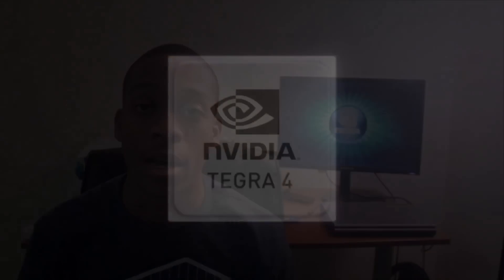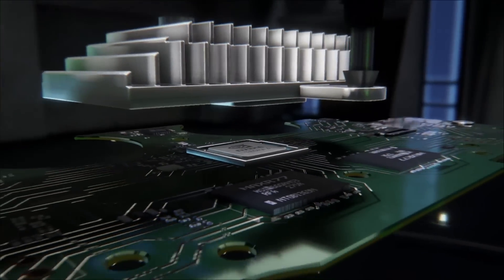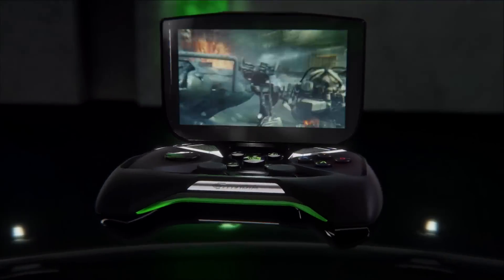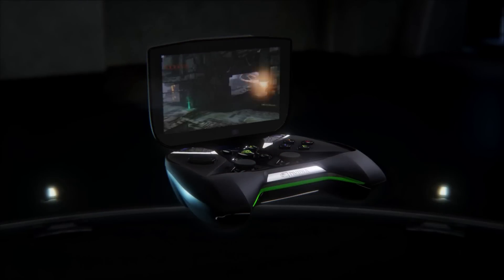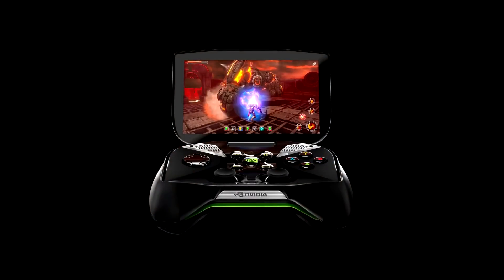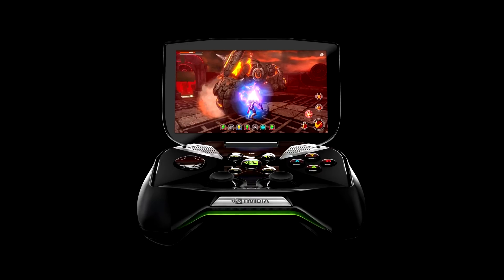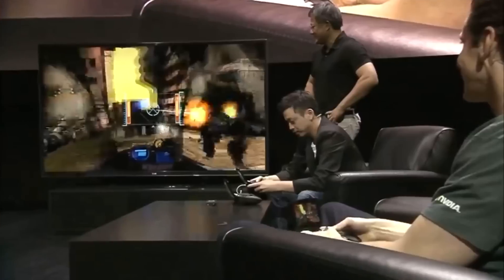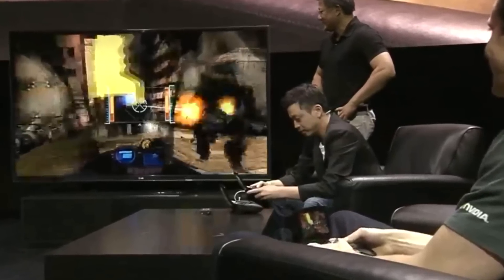First Look: NVIDIA Project SHIELD!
Xbox Controller + Nintendo 3DS XL = Project Shield.

As Nvidia's new portable gaming platform, Project Shield takes advantage of their new Tegra 4 GPU to bring Android and Steam games at 4K resolution! What do you guys think of this new device?

CES 2013: NVIDIA Project SHIELD!